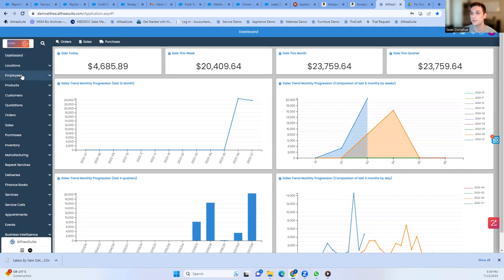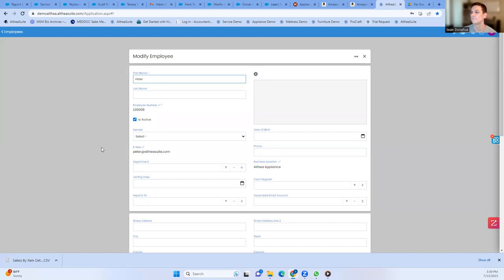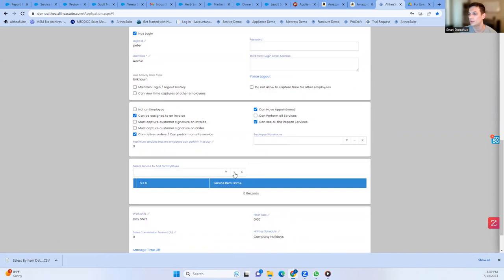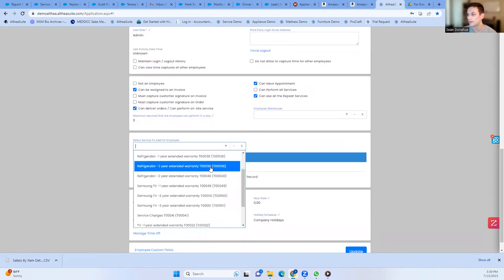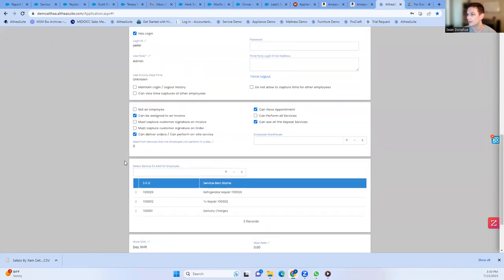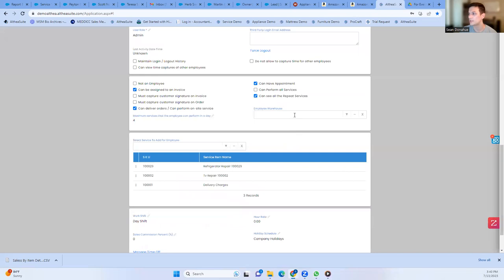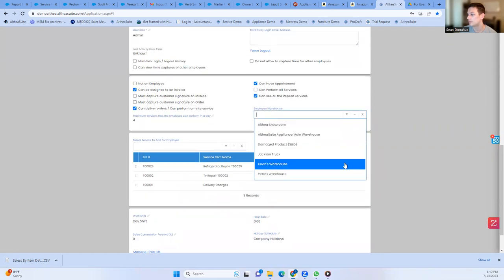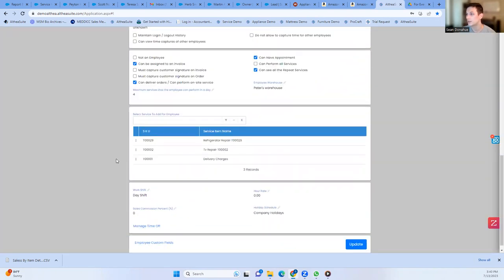Service Tech Setup